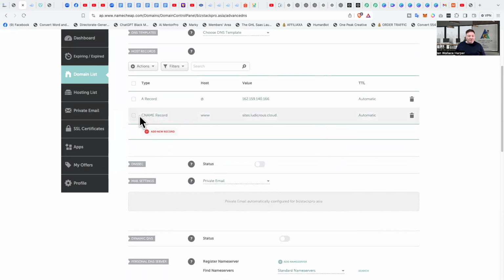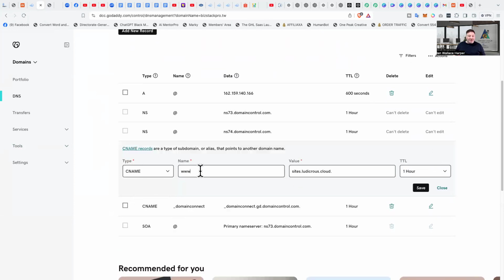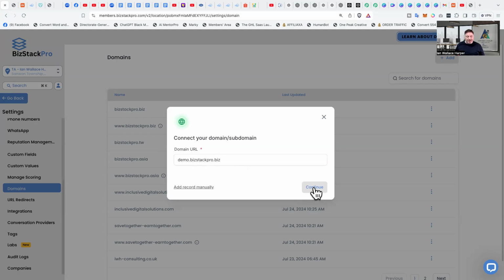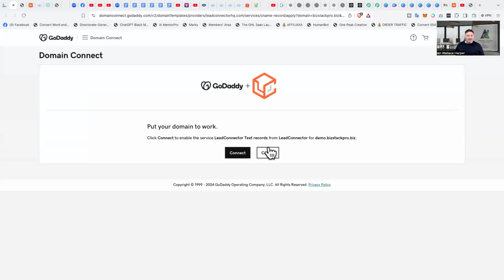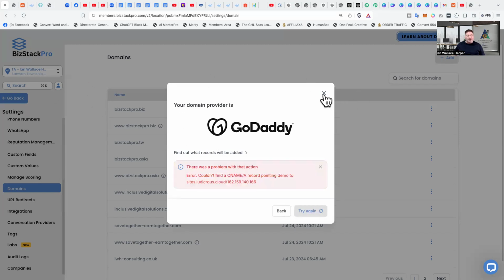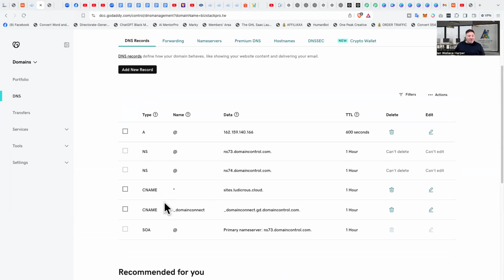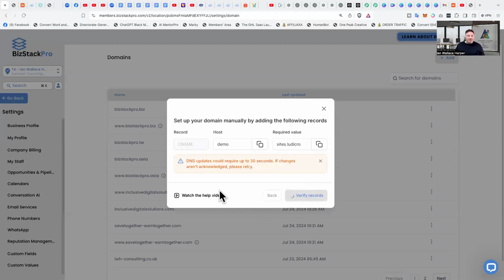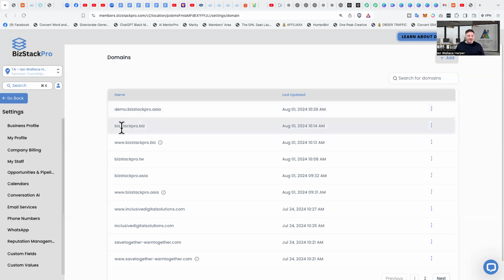This is a little trick I learned to easily add sub domains in my BizStackPro account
See me connect sub accounts in BizStackPro with this little trick.

Key Features of BizStackPro:

⭐ Marketing Automation
⭐ Landing Pages and Funnels
⭐ Integrations
⭐ Email Marketing
⭐ SMS Marketing
⭐ Reporting and Analytics
⭐ Client Management